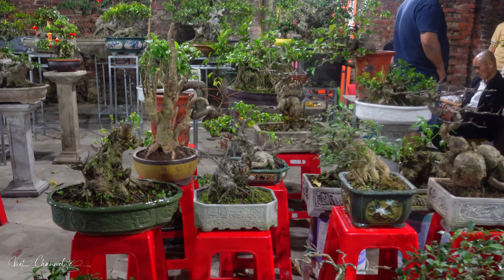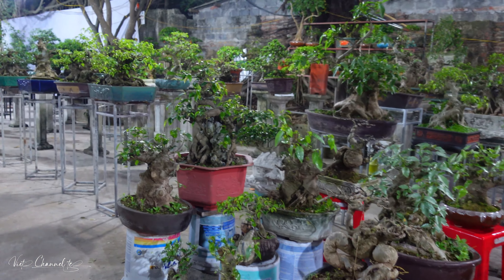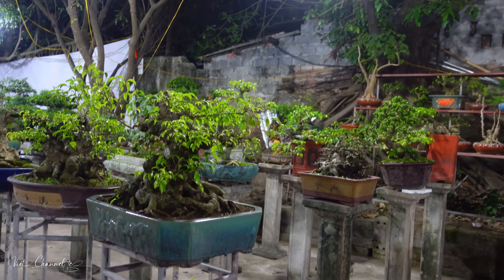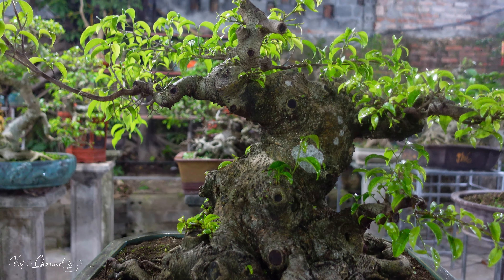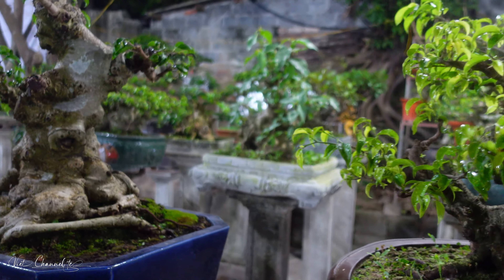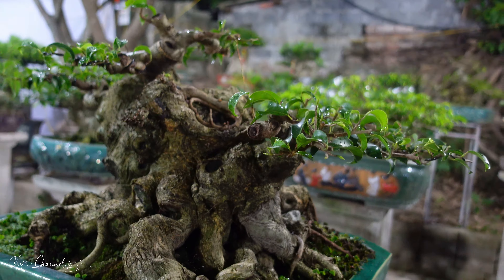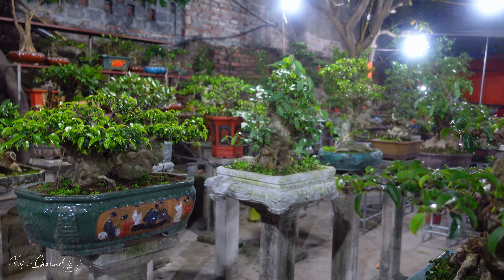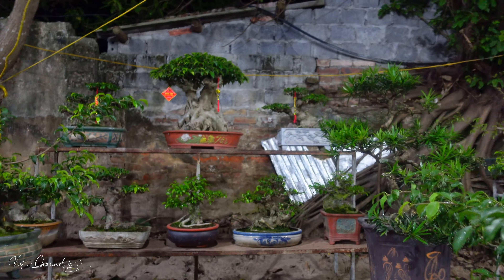Chợ Viềng Đêm mùng 6 Tết Giáp Thìn - Toàn Bonsai Khủng Trưng Bày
Chợ Viềng mở chính thức vào ngày mồng 8, nhưng ngay từ chiều ngày mồng 7 tháng Giêng đã có rất nhiều người ở khắp các địa phương mang hàng hóa về bày bán. Câu ca dao cổ còn lưu truyền đến ngày nay: “Chợ Viềng năm có một phiên – Để cho trai gái tốn tiền trầu cau” như lời mời gọi du khách gần xa dừng chân du xuân chợ Viềng Nam Định cho dù dẫu chưa một lần tường tận gốc tích của phiên chợ độc đáo này! Trước đây, Nam Định có tới bốn chợ Viềng cùng tồn tại, đó là chợ Viềng Phủ Giày (Vụ Bản), chợ Viềng Nam Giang (Nam Trực), chợ Viềng Nghĩa Thịnh (Nghĩa Hưng) và chợ Viềng Mỹ Trung (Mỹ Lộc) nhưng bây giờ thu hút du khách nhiều nhất vẫn là Viềng Vụ Bản và Viềng Nam Trực.

▶Xem Thêm Kênh Về Kiến Trúc Nhà Thờ Công Giáo Việt Nam :
ⒸBản quyền video thuộc về : VIET CHANNEL TV :
ⒸCopyright by : VIET CHANNEL TV ☞ Do not reup .